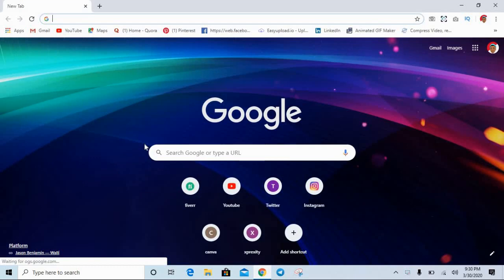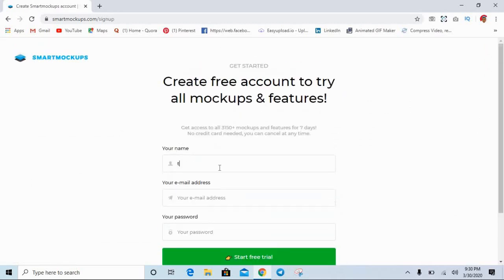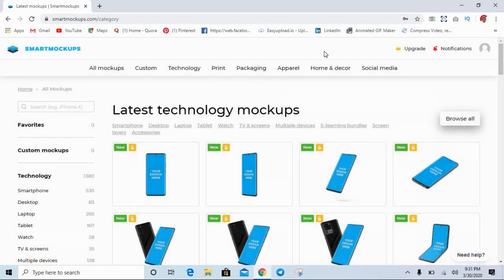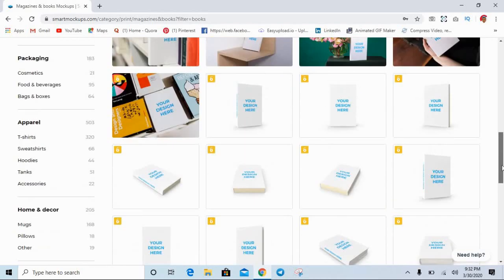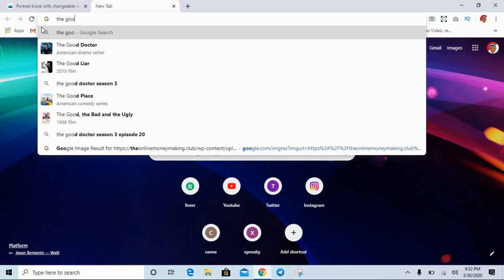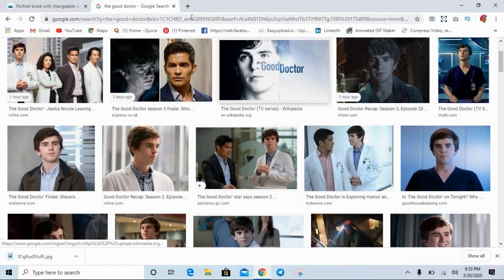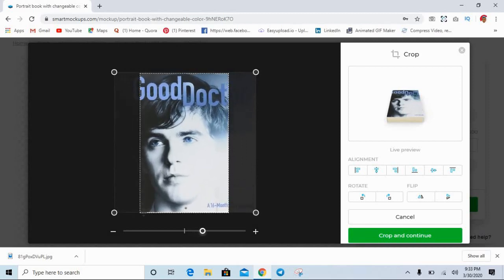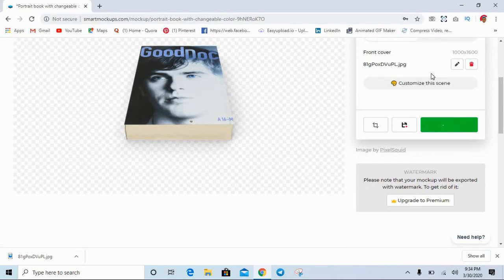HOW TO DESIGN A STUNNING BOOK COVER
Hey guys! Here we have the video on how to create professional e-book and make money from it.

Don't Mind!